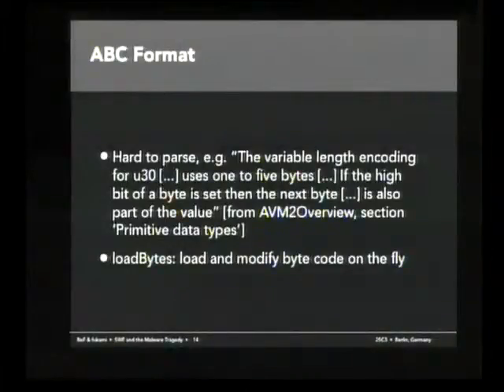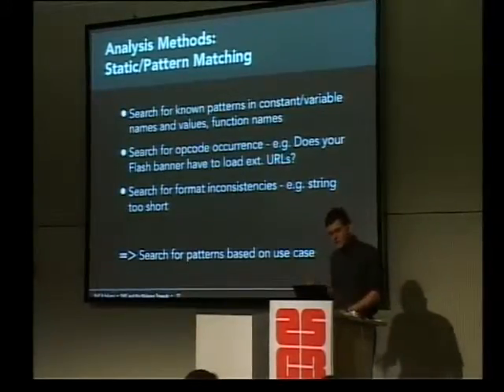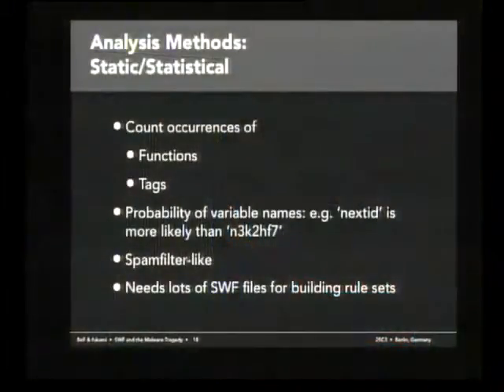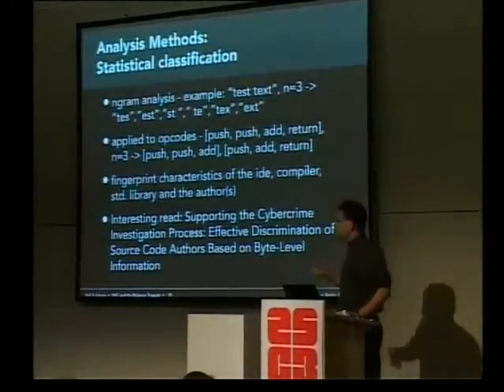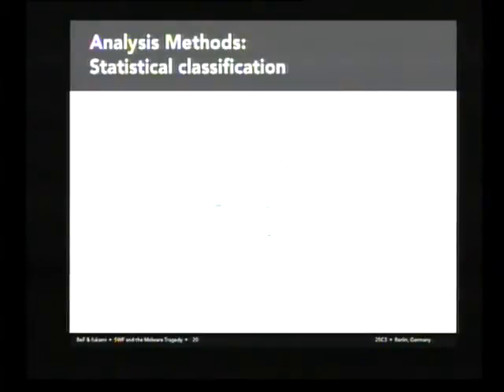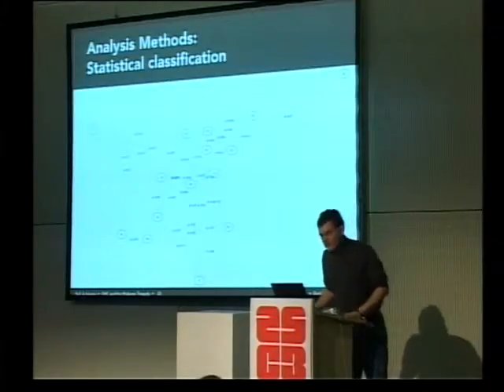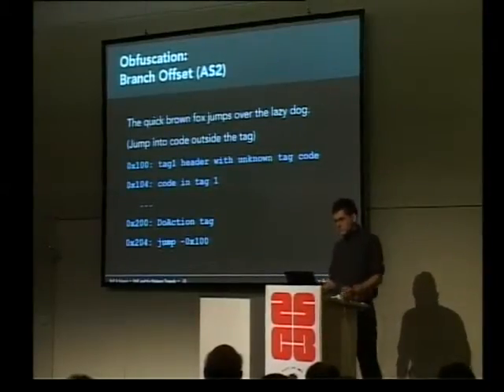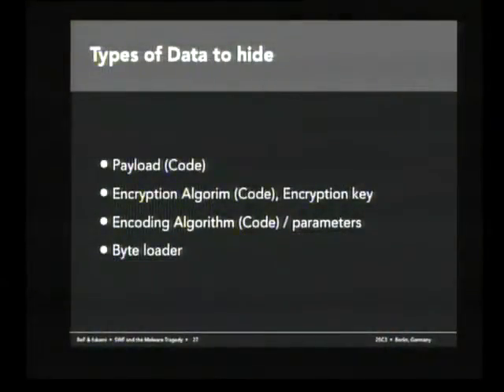25c3-2596-en-swf_and_the_malware_tragedy_001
25c3-2596-en-swf_and_the_malware_tragedy_001